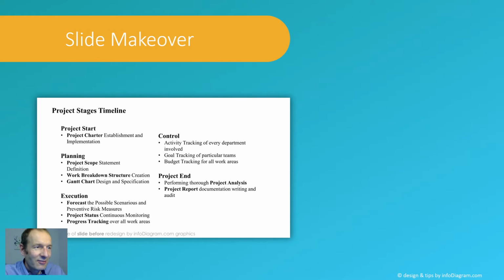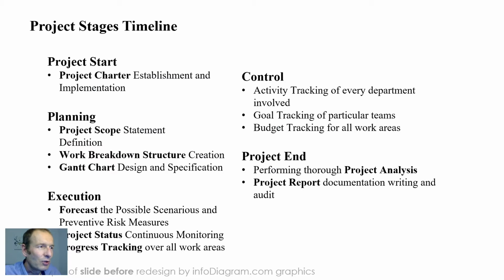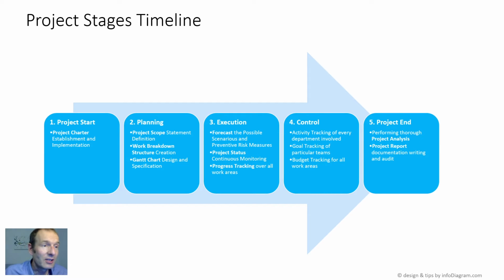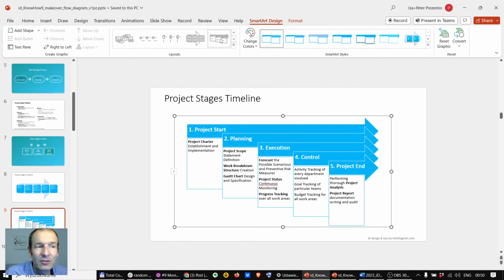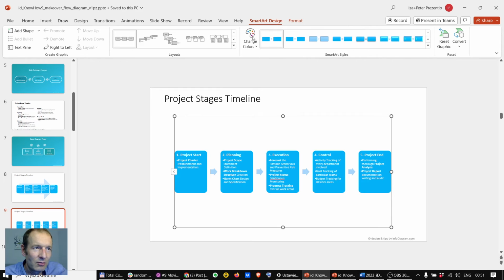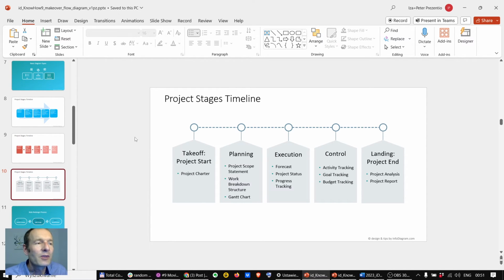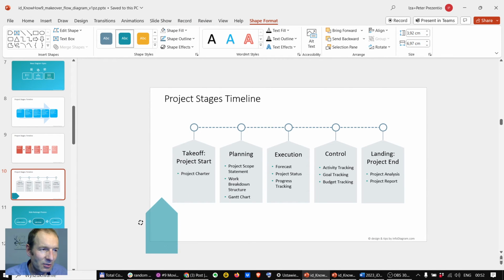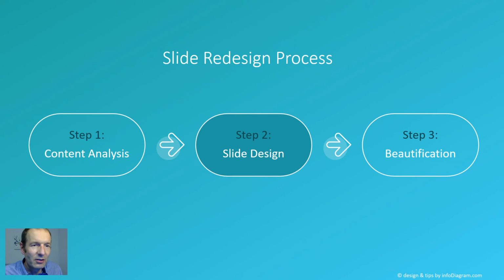PowerPoint Design: Create Timeline of Project Stages, Beyond PPT SmartArt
PowerPoint design guide on creating timeline slides from a text list of project stages. Our chief slide designer is sharing the design process of transforming text slides into visual infographics, using PowerPoint tools. From bullet points via SmartArt diagrams to attractive timeline graphics.

In this video tutorial, we share a process of analyzing and creating a timeline slide in PowerPoint using a simple redesign process.

Chapters:
0:47 Process of slide design
1:09 Source slide analysis
2:02 PowerPoint SmartArt diagram editing
4:30 Beyond PPT SmartArt diagram timeline creation
5:30 Slide Beautification stage
5:19 Summary of slide design
6:35 Resources, Learning more about slide design